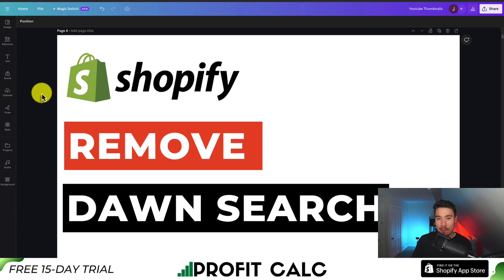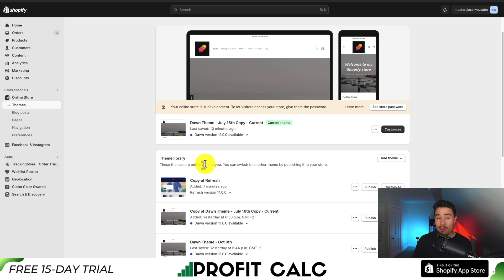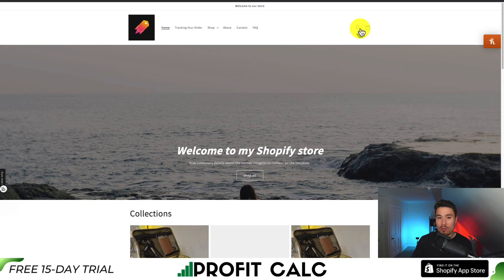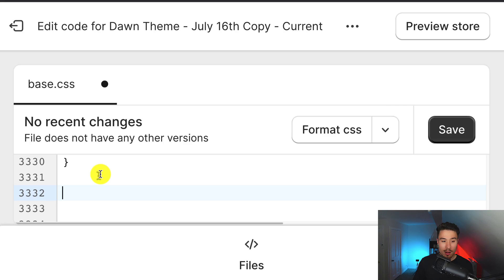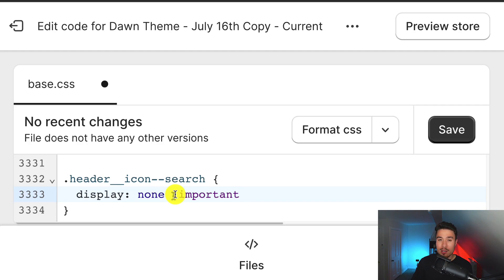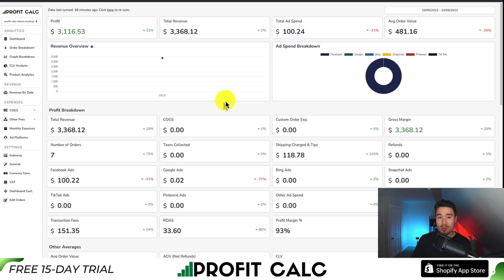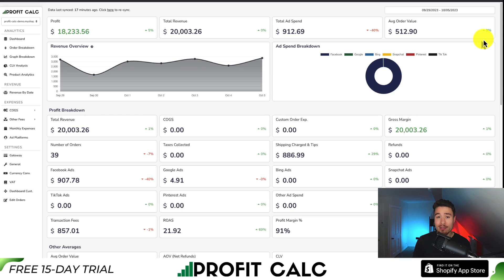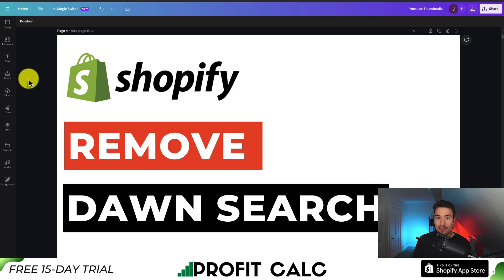How to Remove the Search Bar in Shopify Dawn Theme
COPYWRITING ROBOT
Welcome to Ecom Masterclass! 🛒 If you're using the Shopify Dawn theme and want to create a more minimalist and customized look by removing the search bar, this video is for you.

In today's tutorial, we'll guide you through the step-by-step process of removing the search bar from your Shopify store using the Dawn theme. Whether you're aiming for a cleaner design or have a specific layout in mind, this customization can help you achieve the look you desire.

Here's what you'll learn in this comprehensive guide:
🔷 Locating the search bar code in your Shopify Dawn theme
🔷 Making the necessary code adjustments to hide or remove the search bar
🔷 Testing your changes to ensure a seamless shopping experience
🔷 Expert tips for maintaining theme compatibility and functionality

This tutorial is suitable for all Shopify store owners, whether you're new to the platform or an experienced e-commerce entrepreneur looking to customize your store's appearance.